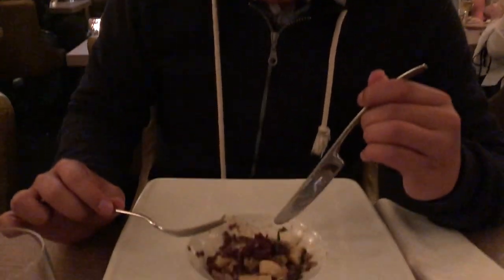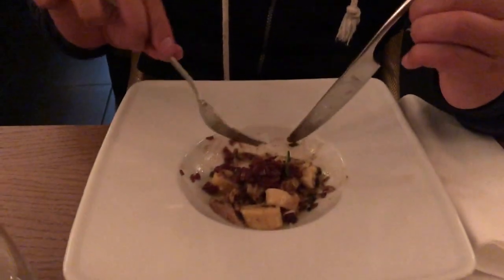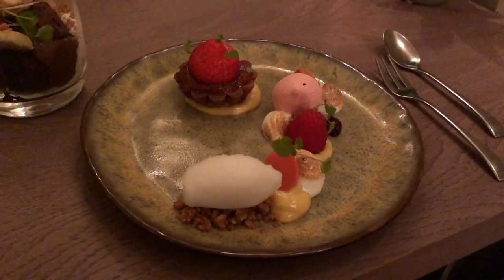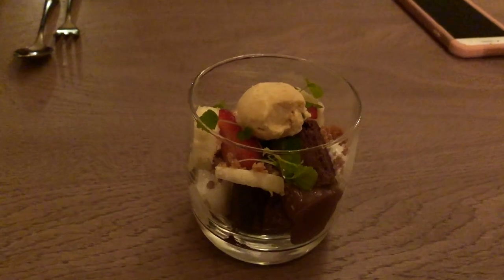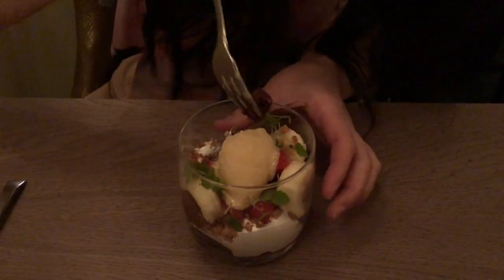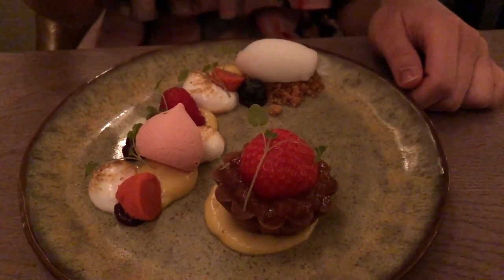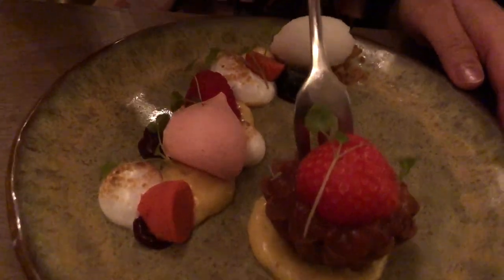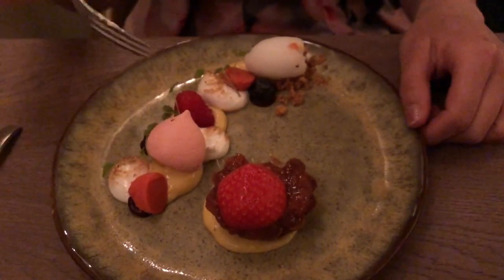HAARLEM, NETHERLANDS Things to do and FINE DINING at Restaurant Mr. & Mrs.! YUMMY!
Hi Loves,

Today, I am sharing our short visit to Haarlem, Netherlands and our wonderful dining experience at Restaurant Mr. and Mrs in June 2019. Haarlem is the capital of the province North Holland, where many Dutch residents live. The city is about a 15-minute train ride from Amsterdam. Since we rented a car, we decided to stop by Haarlem and explored this peaceful city. We were also fortunate to dine at Restaurant Mr. and Mrs. and our experience there was absolutely amazing! I would like to give this place a 5 star rating. The meal and the wine (recommended by the chef) was phenomenal! I would highly recommend this restaurant if you’re passing by Haarlem. It will not disappoint you. We also missed a couple of lovely spots so comment below if you would like to share other attractions or if you have any questions about the city or the restaurant.

Thanks for tuning in and enjoy the video!

XOXO,
Michelle

Places we visited:
1) De Adriaan Haarlem (The Windmill Museum) on Binnen Spaarne
2) The St. Bravo Church at Groth Markt
3) De Hallen Museum at Groth Markt (One of two Frans Hal Museum)
4) Town Hall at Groth Markt

Restaurant:
Restaurant Mr. and Mrs.

Photo and Video Equipments:
1. Current Shooting Gears: Iphone 11 Pro
Canon DSLR EOS 90D
128GB Super Fast Memory Card
Iphone Stand
Camera Tripod: Rangers Travel Tripod
Remote Shutter for Canon
Joby Gorilla Pod
Phone Holder Clamp
Audio Device: Zoom H4N Pro
2. Budget Cameras and Phone Gears: Iphone Moment Lens Kit:
G7X Mark II
Sony Alpha a6400
3. Other Cameras and Phone Gears: Sony A7iii
Sony A7RIV
Iphone 11 Pro Max
Iphone 12 Pro
Iphone 12 Pro Max
4. Other Items: DJI Mavic Pro 2
Iphone Stand
Remote Shutter for Sony
5. Microphone: Aston Microphones
6. Editing device: IMovie